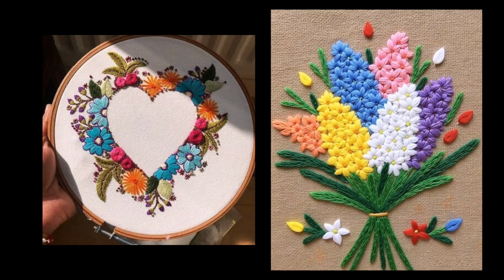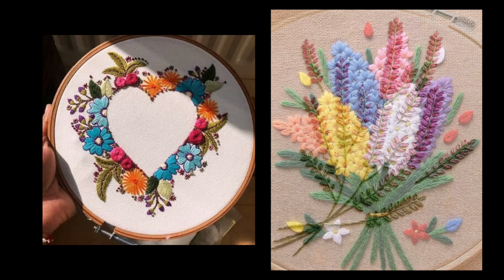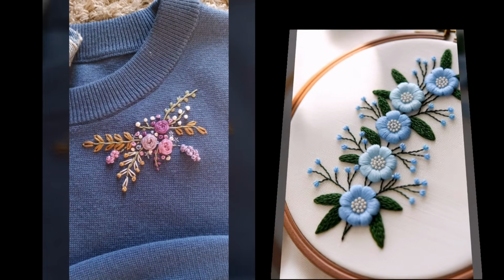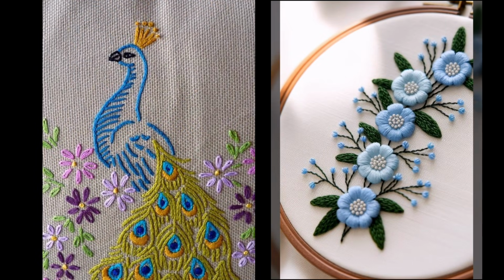Hand Embroidery ideas | Easy & Beautiful Designs for Beginners ✨